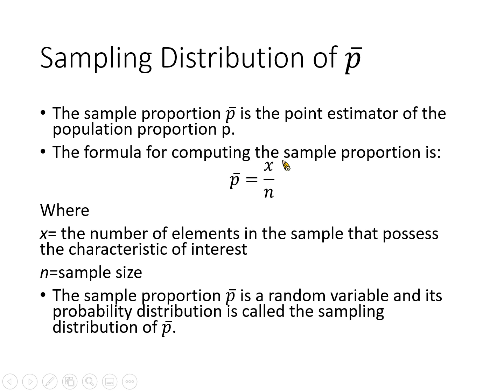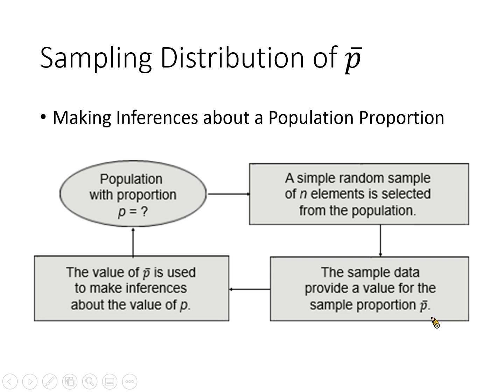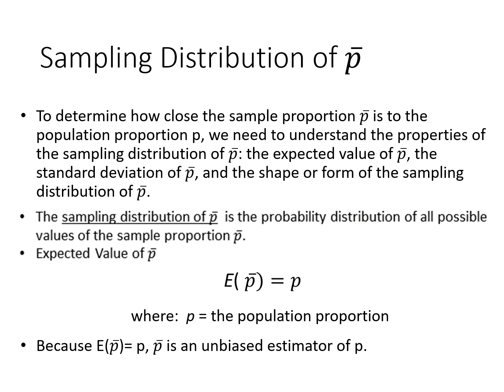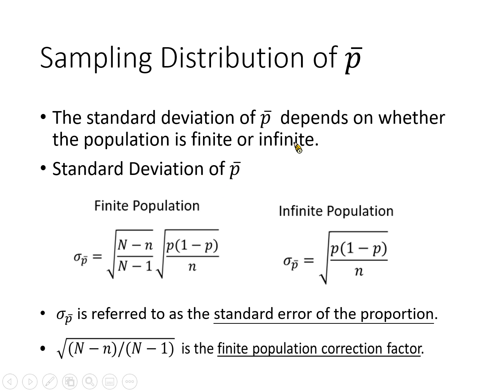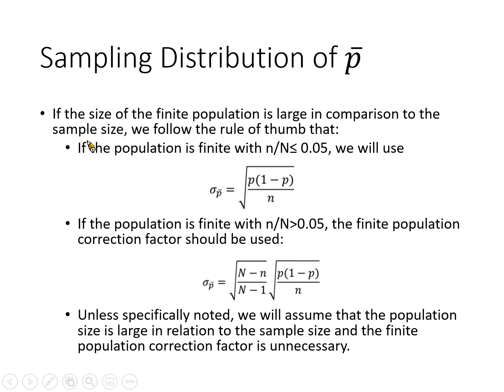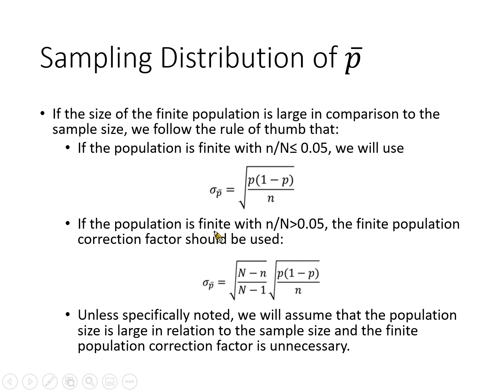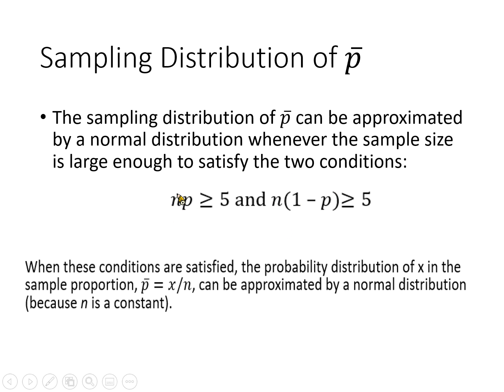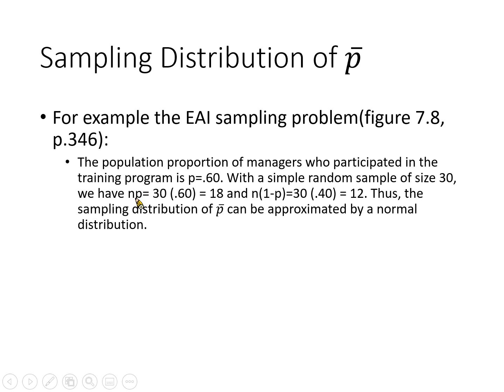Sampling distribution of the sample proportion